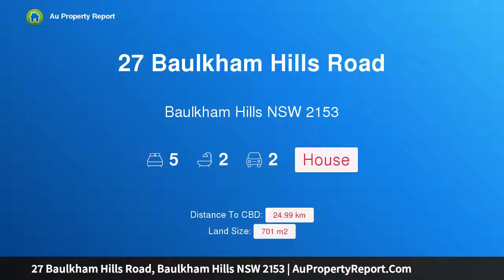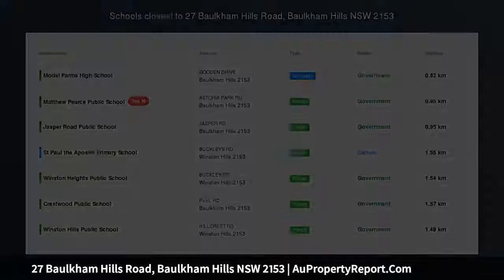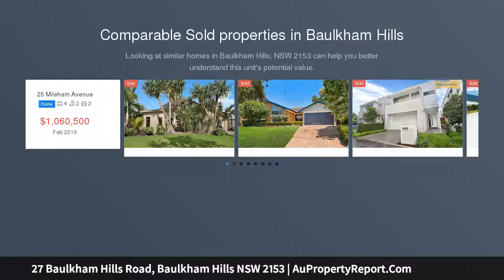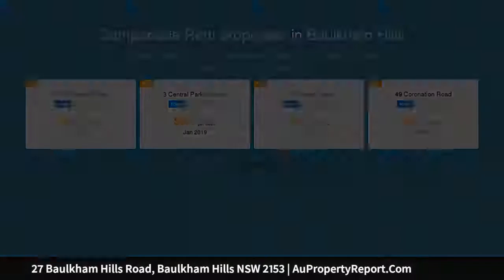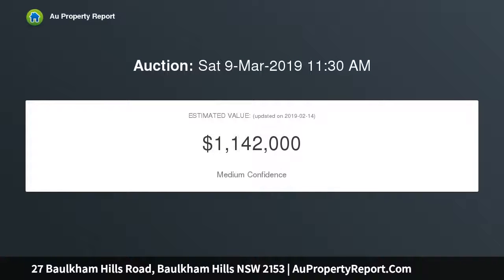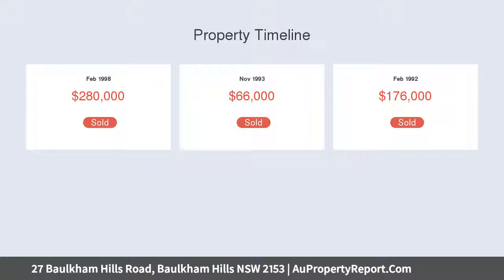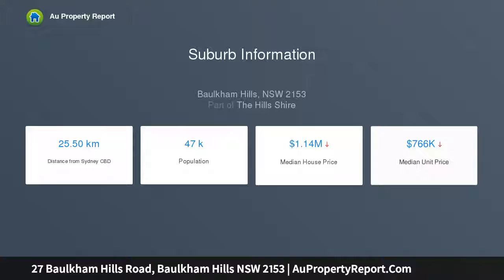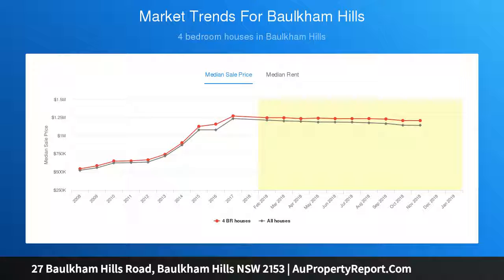27 Baulkham Hills Road, Baulkham Hills NSW 2153 | AuPropertyReport.Com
27 Baulkham Hills Road, Baulkham Hills NSW 2153
Property Type: house
Bedrooms: 5
Bathrooms: 5
Car Space: 2
Large Family Home in Matthew Pearce Catchment!